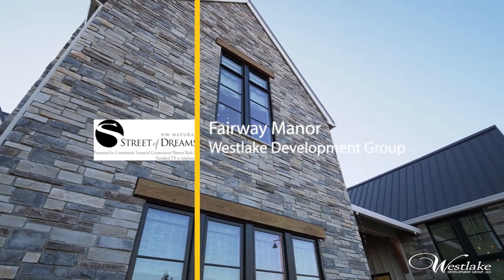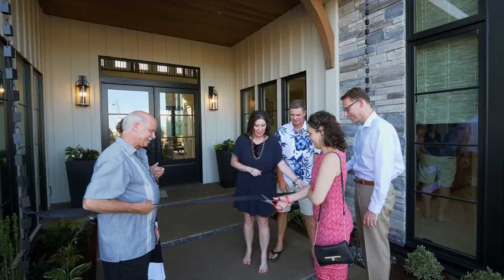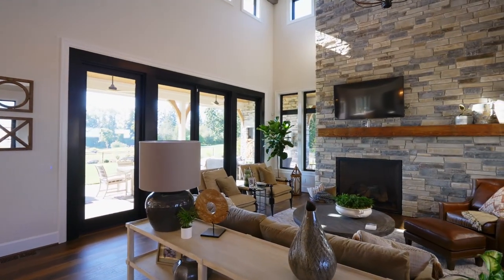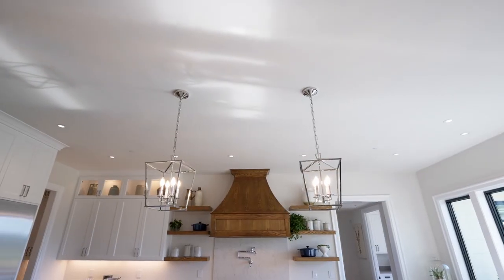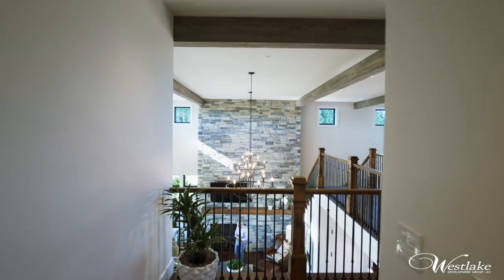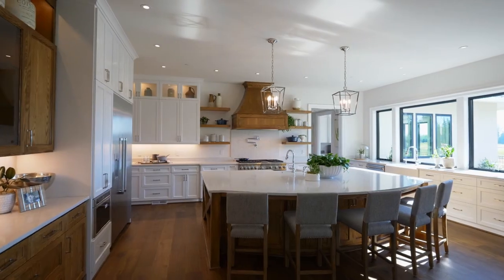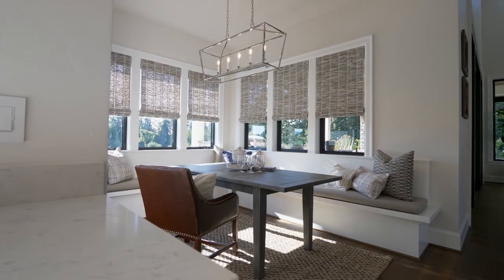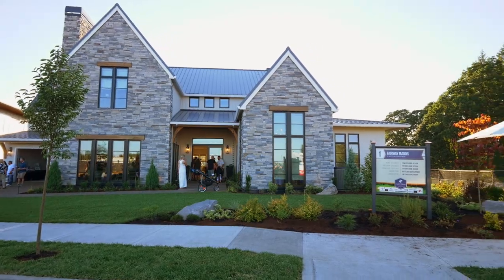Street of Dreams 2018 - Fairway Manor by Westlake Development Group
HomeStarVideoTours.com.

Come visit this European Farmhouse home at this year's Street of Dreams! Presented by award winning custom home builder, Westlake Development group, it's designed to offer a blend of comfort and elegance. Includes six huge barn doors, a sun drenched solarium, and bonus room with sunset views. Contact Westlake Development Group today for information on building your custom home!